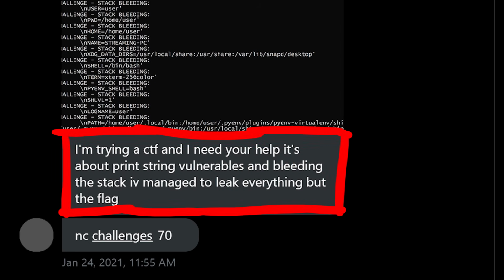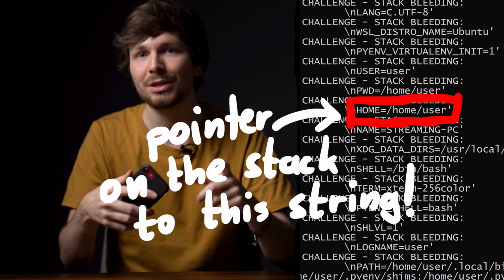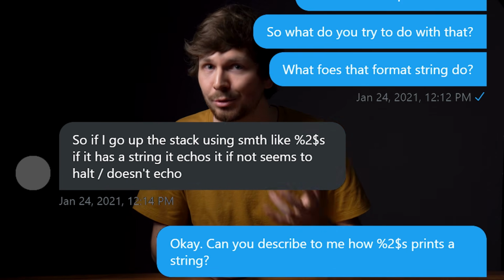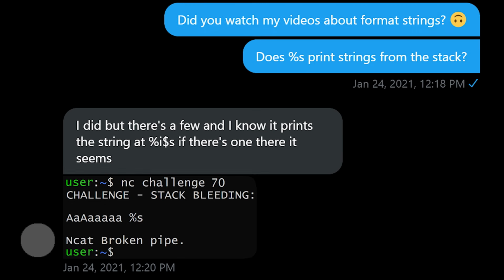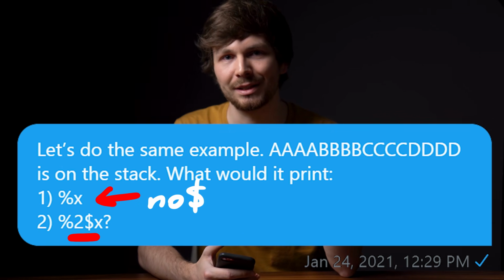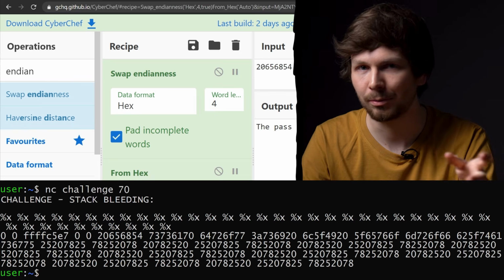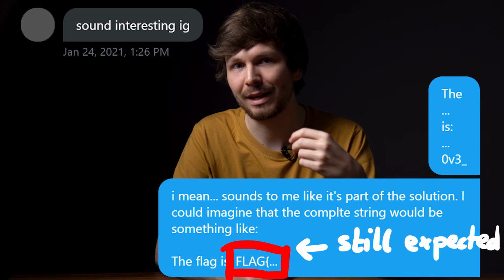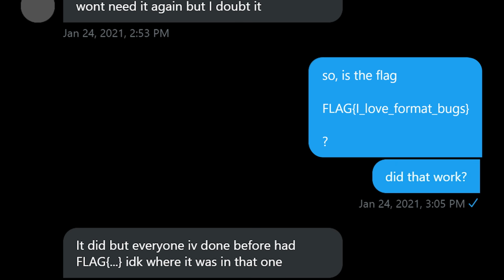Format String Exploit Troubleshooting Over Twitter - bin 0x11 b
Helping somebody with a simple format string exploit via twitter. Getting stuck with problems is one of the most frustrating but best ways to learn. That's why I like to help people figure out their own issues, rather than just telling them.

00:00 Intro
00:59 Question via Twitter DM
02:16 My Initial Thoughts and Analysis
03:20 Format String Recap
04:30 Analyzing The Broken Script
05:39 "Where is the flag?" What is the challenge goal?
06:20 Question 1: What does %s do?
07:16 Question 2: What is the difference between %x and %s?
08:07 GO WATCH MY OLD VIDEOS!
08:28 Question 3: Does %s print strings from the stack?
09:09 Binary Exploitation Episode 0x1E & Google Solutions
10:45 Question 4 Going Back to Basics!
12:05 Question 5: How to print actual stack values?
13:05 Miscommunication via Text Messages
13:45 Wrong Challenge Assumptions
14:33 Miscommunication Again
15:35 Testing %x
15:56 Recognizing ASCII in hexdump
17:10 Typical Format String Exploit Issues
17:59 Running Into More Weird Bugs
20:23 Debugging The Script
21:45 Almost Solved It!
22:45 Found the Flag!
23:20 Ooops! They Had Solved It Earlier
23:34 Conclusion: Helping People Takes Time
24:15 Is This a Good Video?
24:39 Outro

-=[ ❤️ Support ]=-

-=[ 🐕 Social ]=-